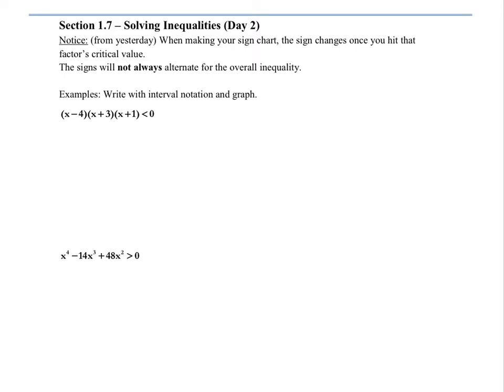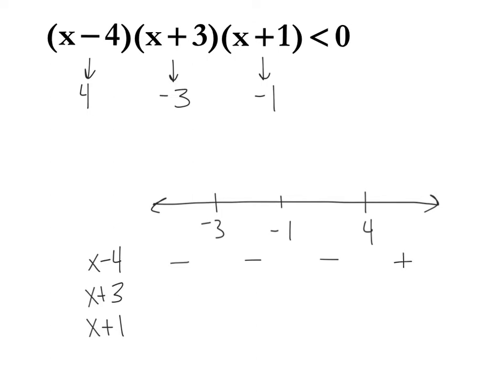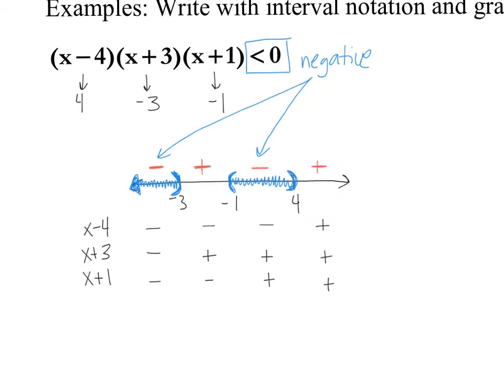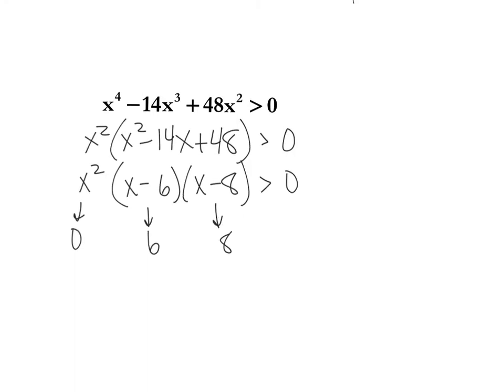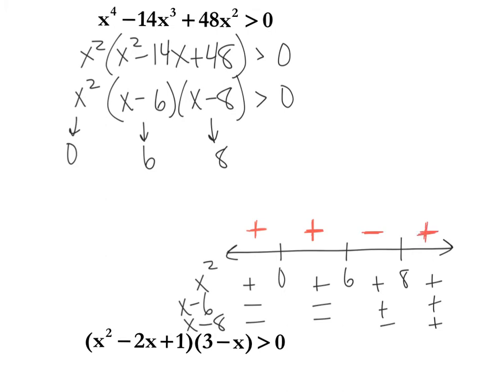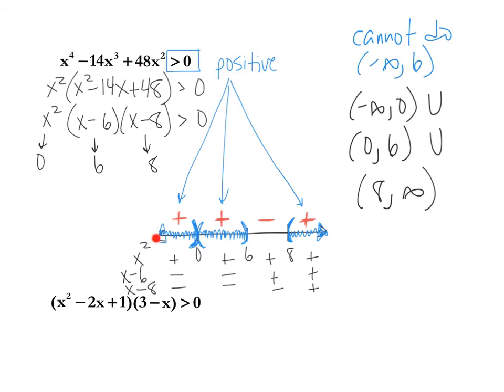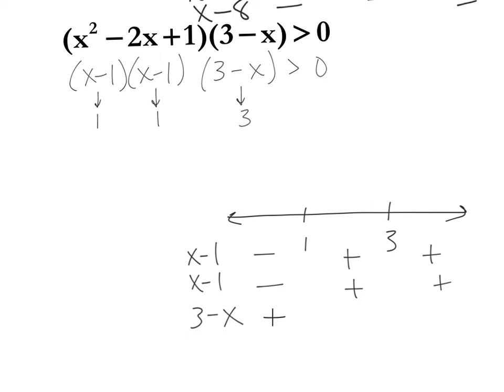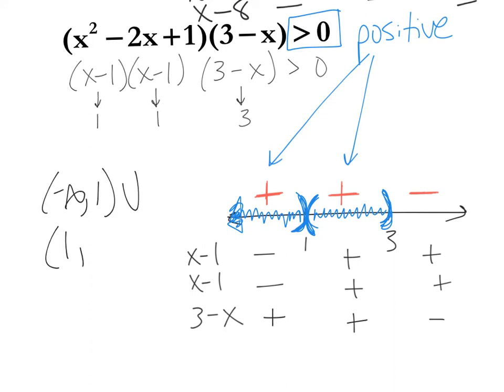1.7 Day 2 Special Cases Inequalities